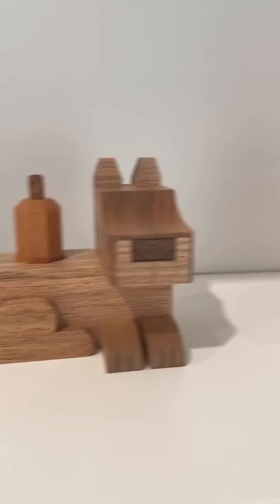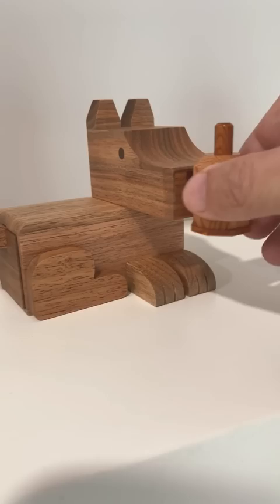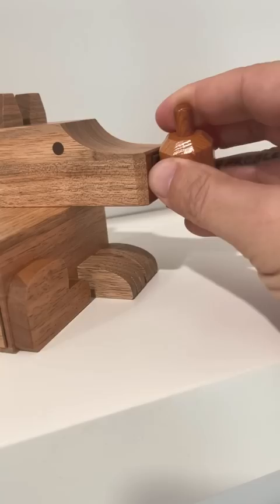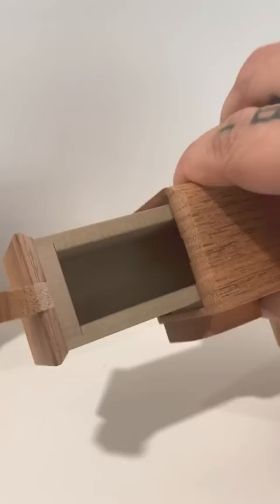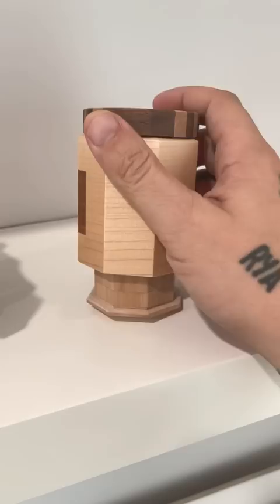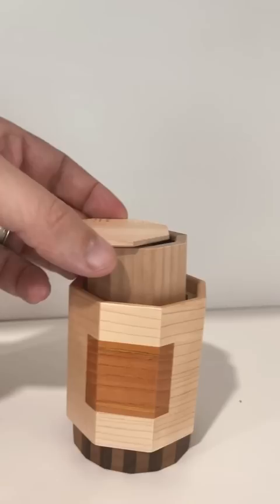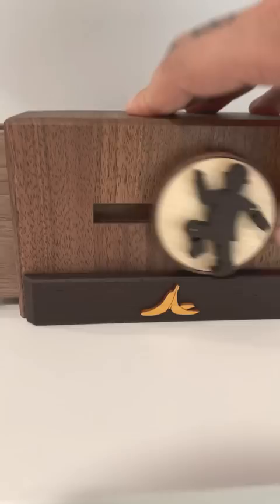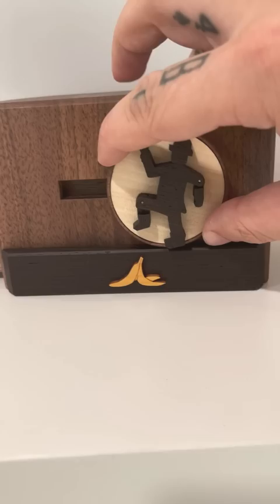The Most ADORABLE Puzzle Boxes!! 🥺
IF YOU WANT TO SEND ME STUFF:
Chris Ramsay
CP 50011 BP. Galeries Des Monts
St-Sauveur, PQ
Canada
J0R 1R0